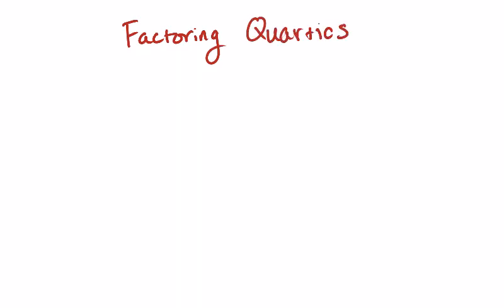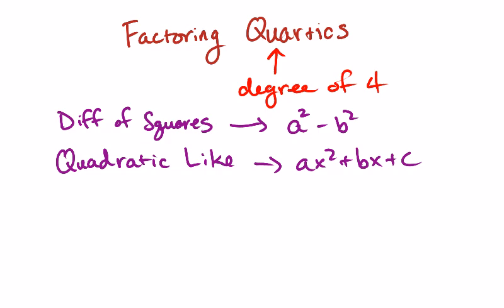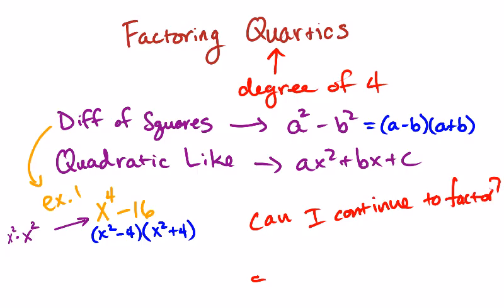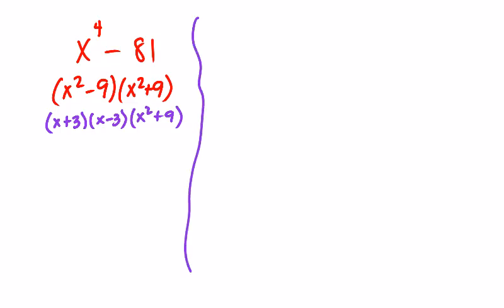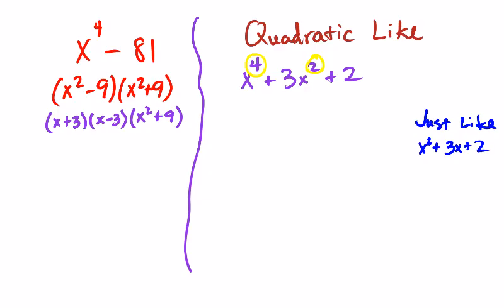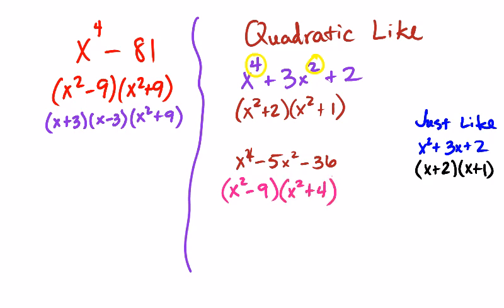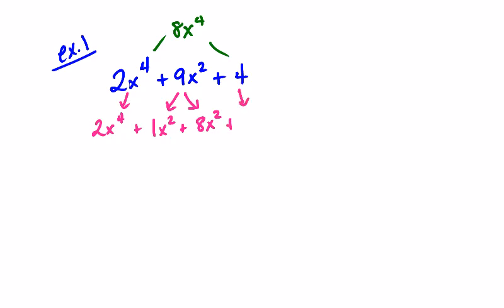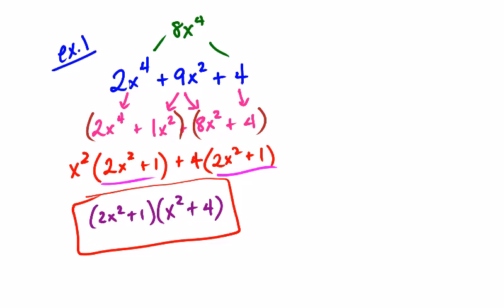Factoring Quartic Polynomials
This video discusses a few examples of factoring quartic polynomials.